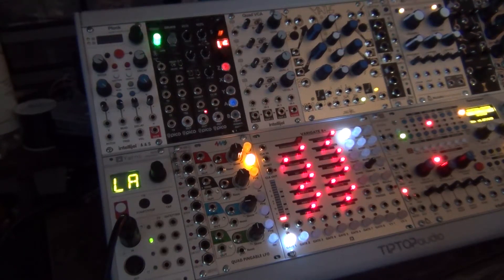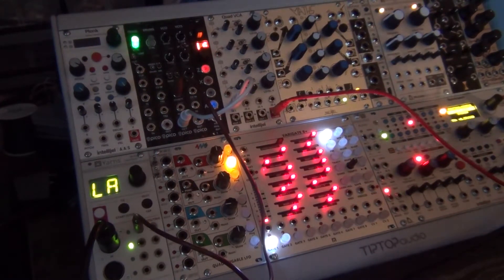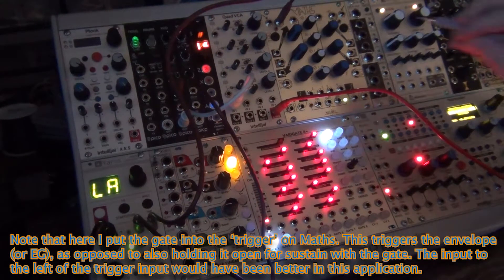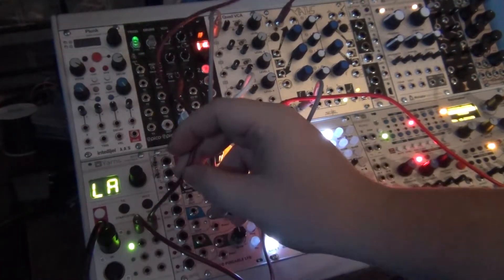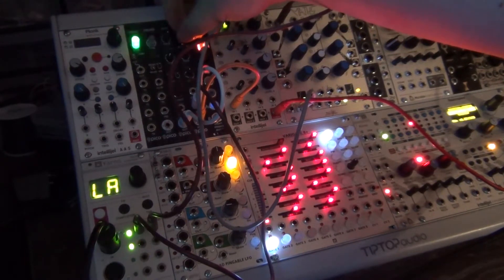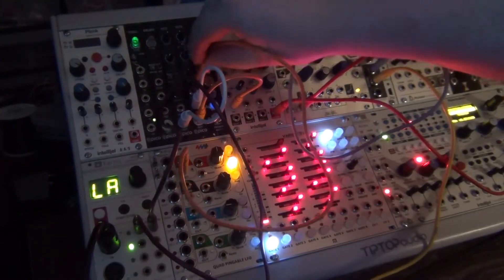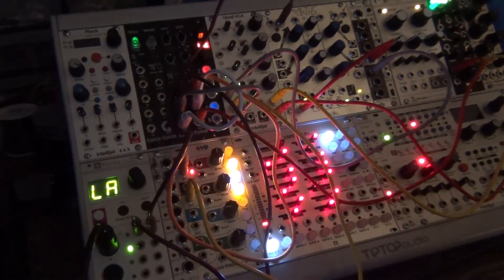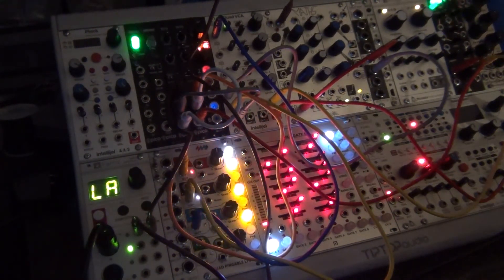Basic Eurorack Patch - From Scratch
In this video I guide you through a basic Eurorack patch from scratch! First I create a basic synth sound, then start using effects and LFO modulation to make the sound crazier. I left in some patching mistakes so you could see my process for troubleshooting (usually just tracing the signal path around by eye).

Techniques Shown:
Going from MIDI CV to a VCO
Applying volume and filter envelopes on a VCA
Applying LFO's to filters and more
Using a VCA to attenuate an LFO

VCO = voltage controlled oscillator
VCA = voltage controlled amplifier
VCF = voltage controlled filter
EG = envelope generator

Modules used in this video:
Mutable Instruments Yarns
Pittsburgh Line Outs
Erica Synths Pico Vco and Pico VCF1
Intellijel Quad VCA
Make Noise Maths
4MS Quad Pingable LFO
Doepfer Buff Mult

Friday video's will cover anything from mixing / recording lessons, guitar/vocal demonstrations, music theory instructions, product reviews, new songs and more.